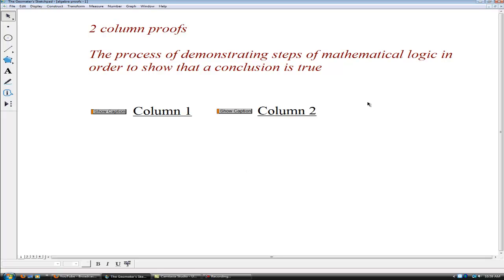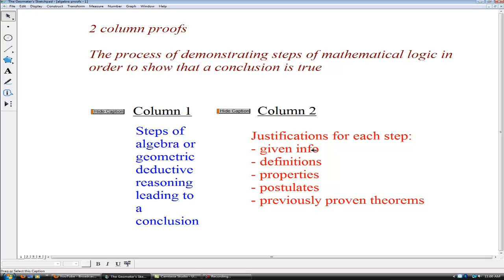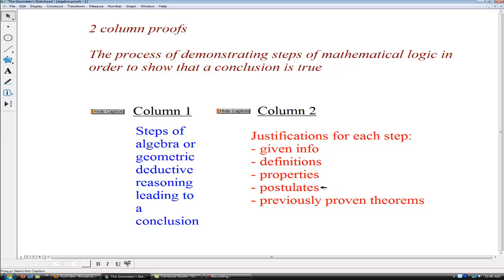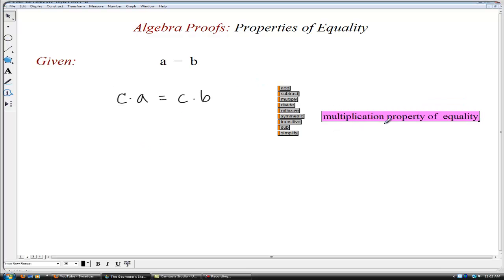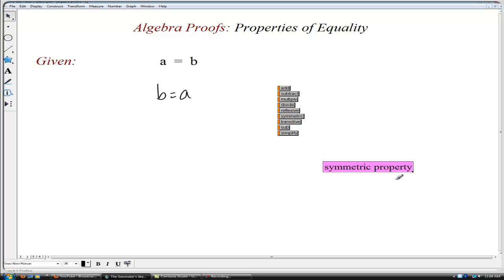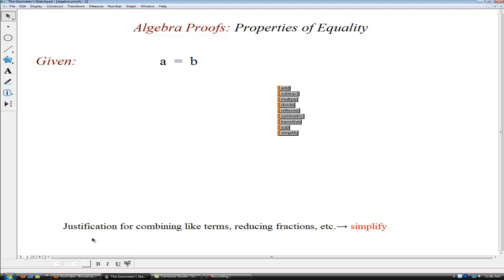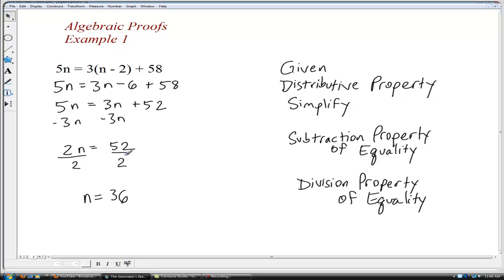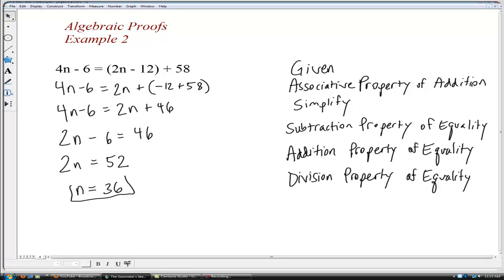algebraic proof (intro to proofs: geometry)